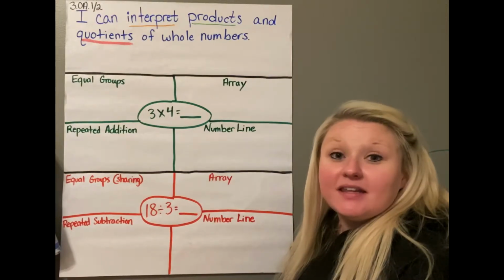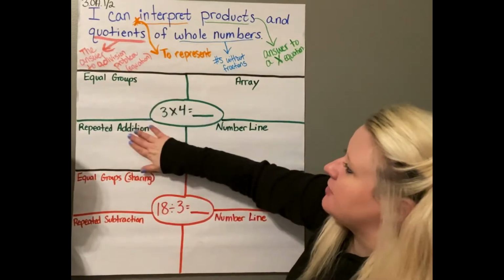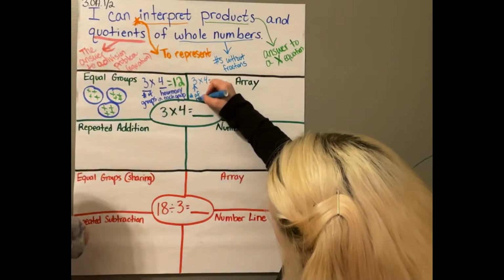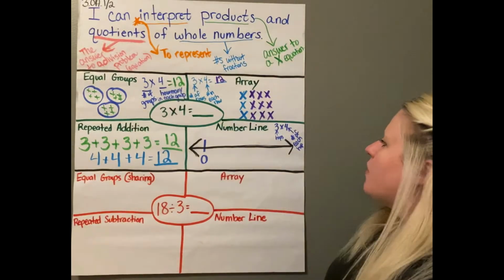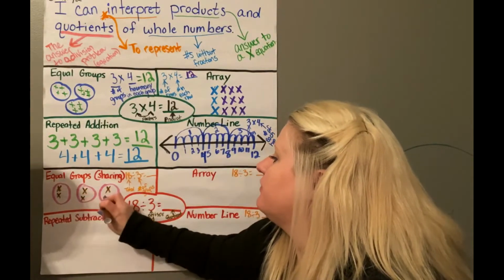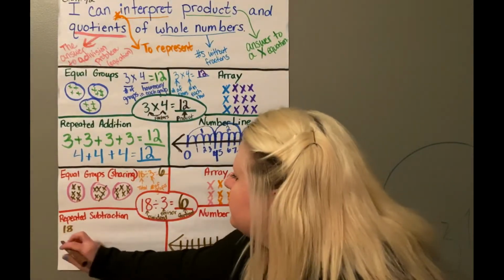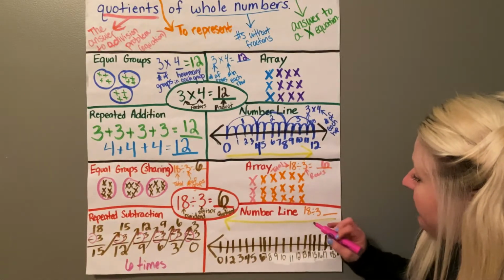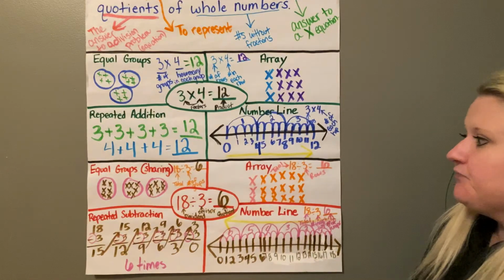OA1 2 Mini Lesson